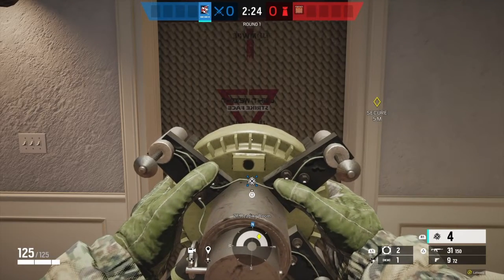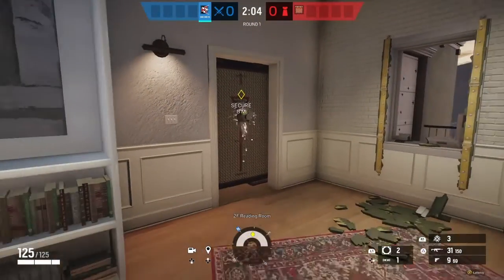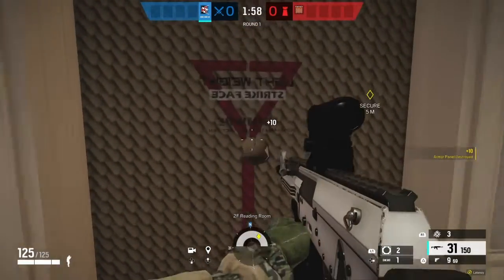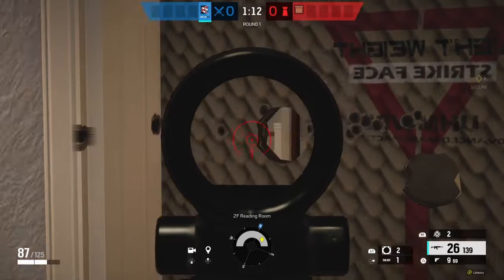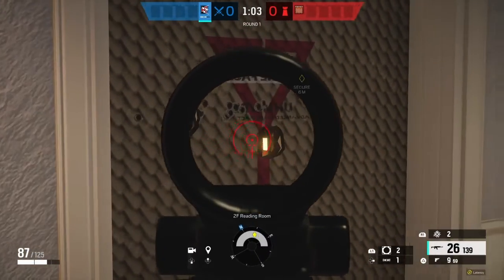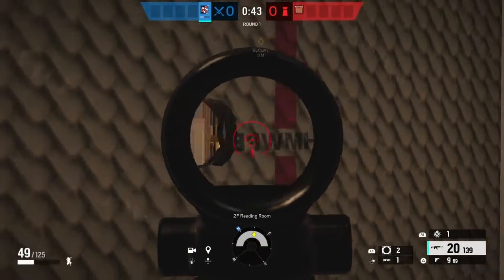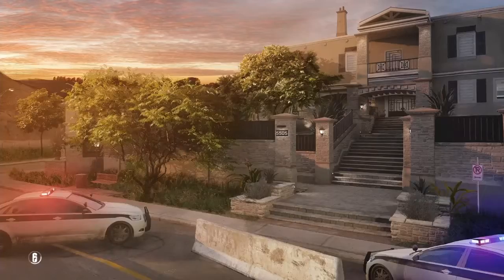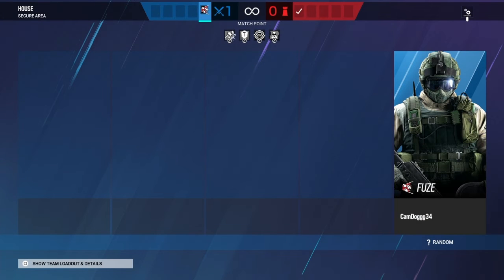How to counter Castle in R6...Kinda